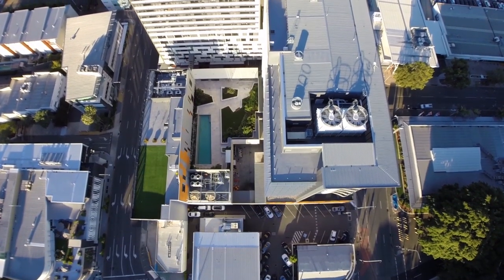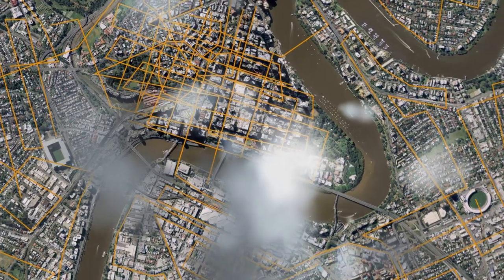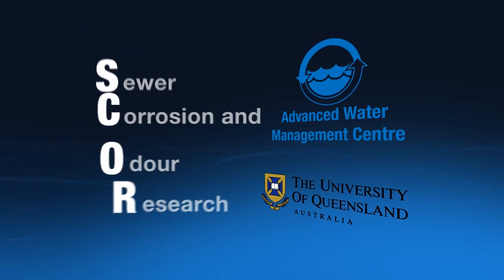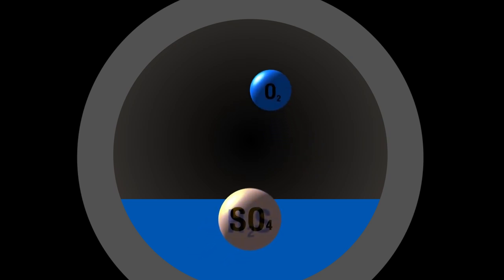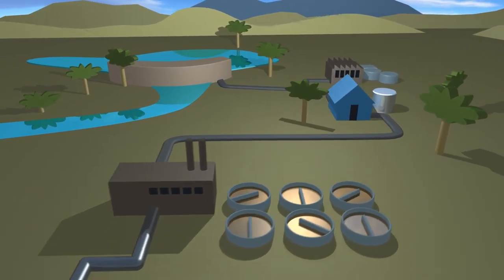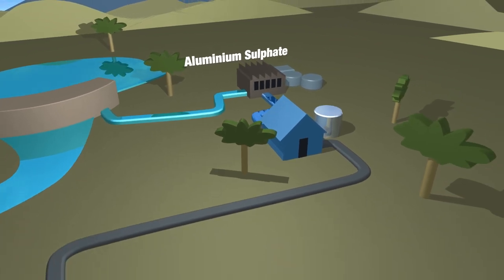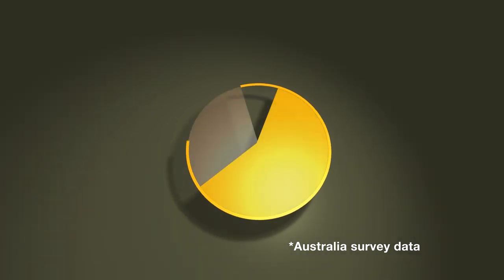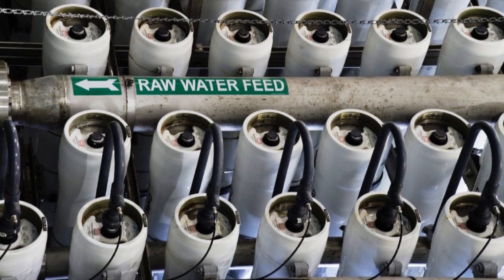Reducing sewer corrosion through integrated urban water managemen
Courtesy of University of Queensland